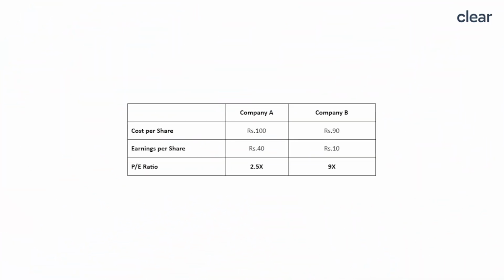What is P/E ratio, and why is it important?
In this video, we will explore what the P/E Ratio is, how it is calculated, and why it is a valuable tool for investors in evaluating a company's financial performance. Whether you are a seasoned investor or just starting out in the stock market, understanding the P/E Ratio is essential to making informed investment decisions. So, sit back and join us as we take a deep dive into this crucial financial metric.

Timestamps:

00:00 Introduction
00:39 What is PE Ratio?
01:12  Formula
01:39 Understanding P/E ratio
02:16 Importance of P/E ratio
03:00 Conclusion